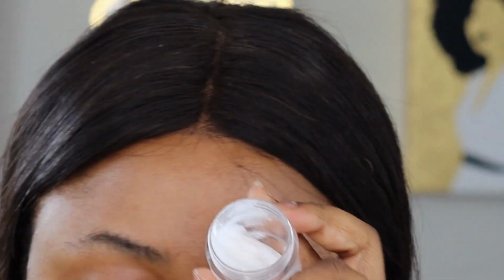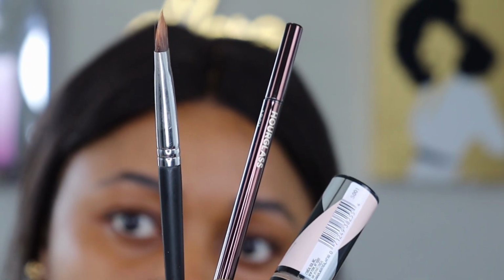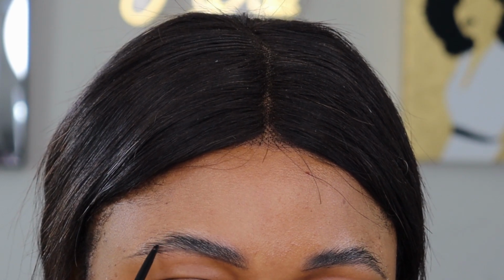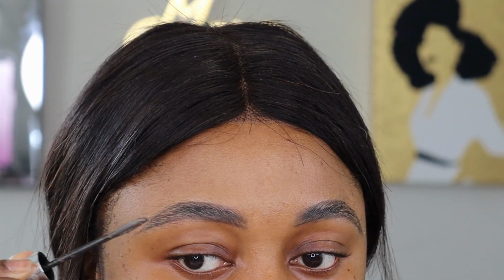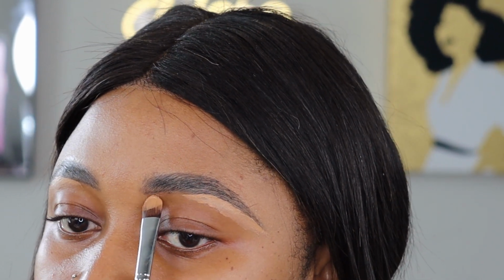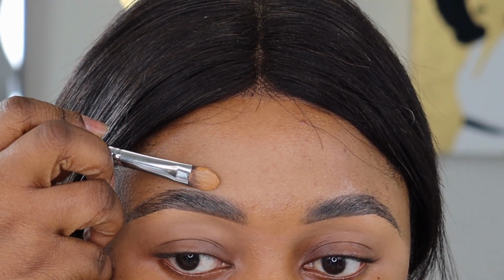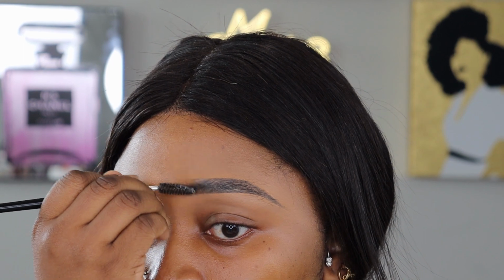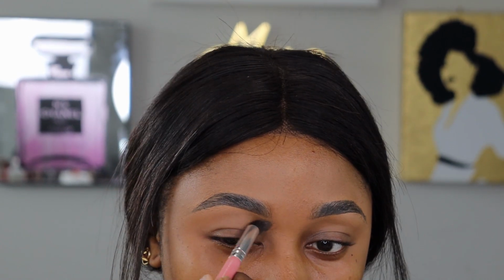EYEBROW HACK: BUSHY BROW TUTORIAL FOR BEGINNERS/ BLACK GIRL (No time to get the brows trimmed?)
Hello,
Here is a simple brow tutorial if you haven't had time to get the brows (busybrows) trimmed, and guess what?... they stay all day(it don't move).
If you have any question , you can leave a comment in the comment section below and will definitely  respond.
Thank you fam..